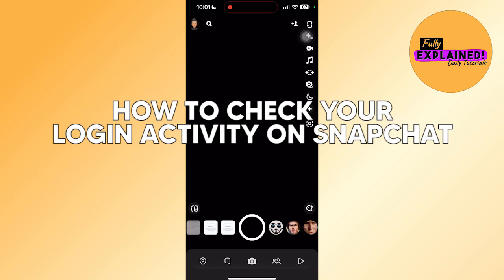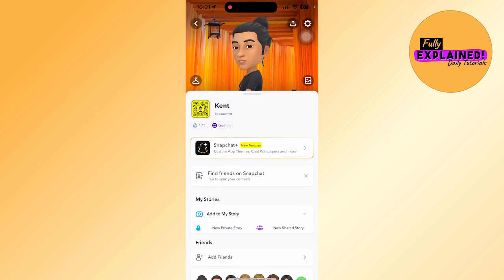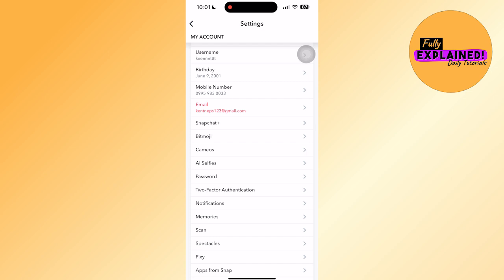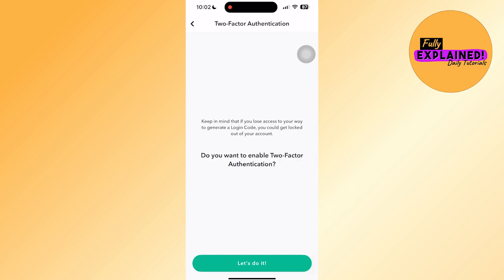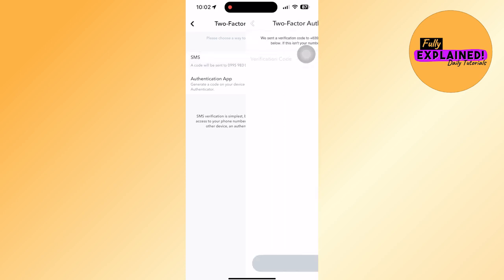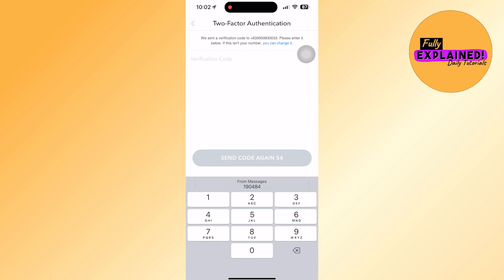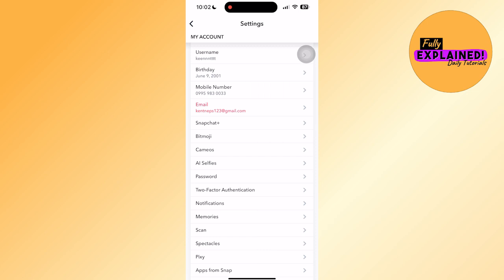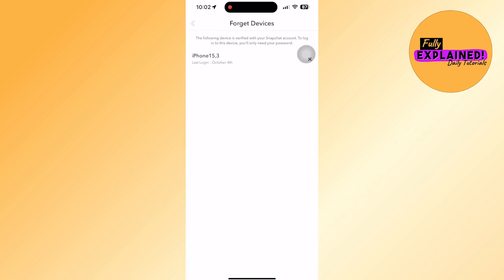How To Check Snapchat Login Activity in iPhone (2024)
In this video I'll show you how to check snapchat login activity in iPhone . The method is very simple and clearly described in the video. Follow all of the steps & check your login activity.

Fully Explained Team.